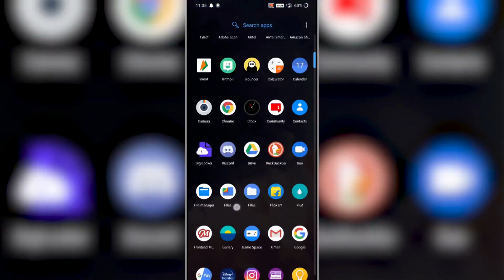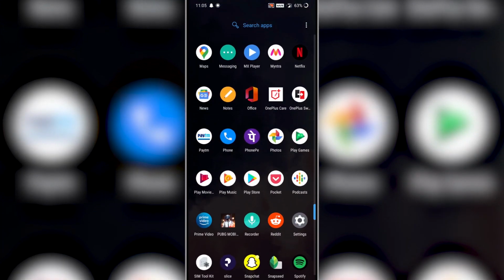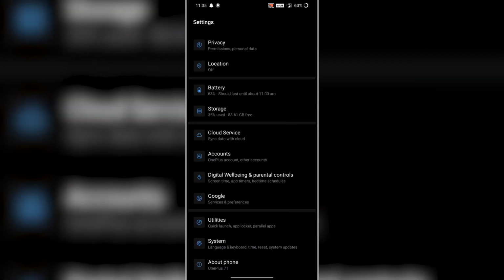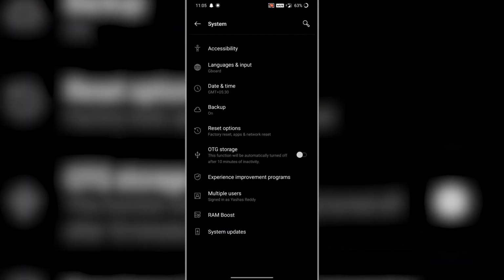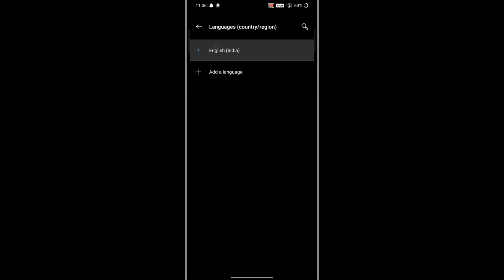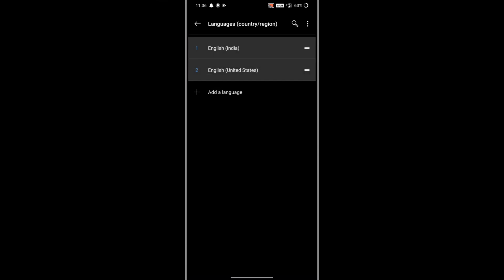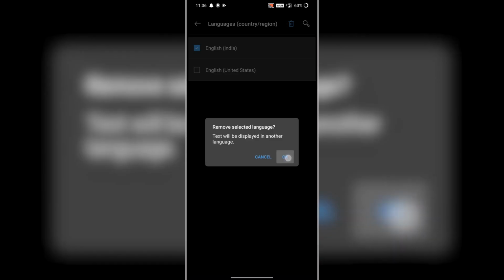How To Change YouTube View Count To Millions/Billions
YouTube's Android app has started showing view counts as lakhs and crores for some users in India. In this video I’ll show you how to change YouTube view count from lakhs or crores to millions or billions in YouTube android App . Or how to change from millions or billions to lakhs or crores.

Amazon India:

Amazon USA:

Amazon UK:

ThankYou.😃